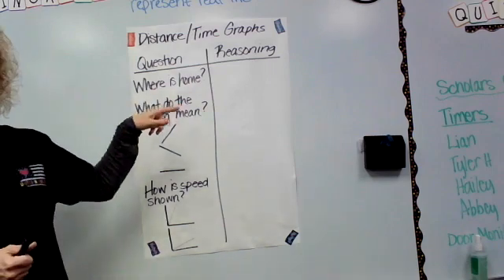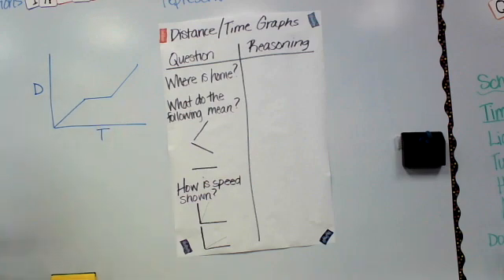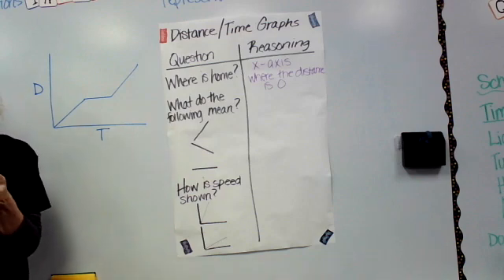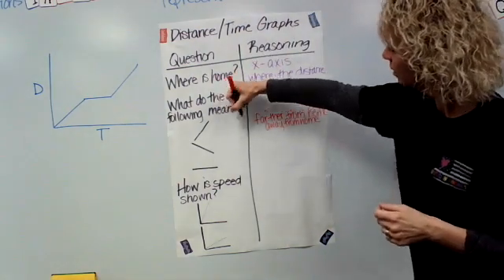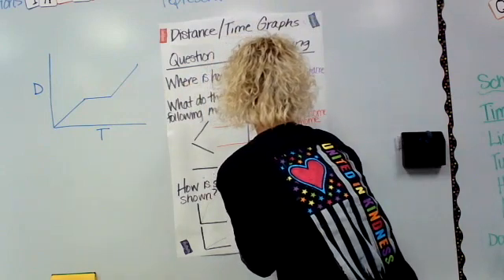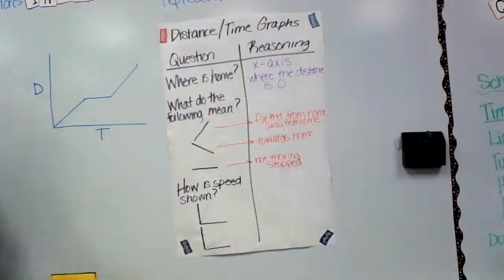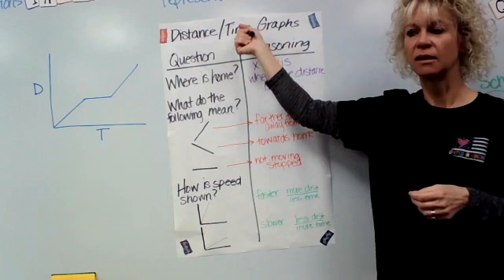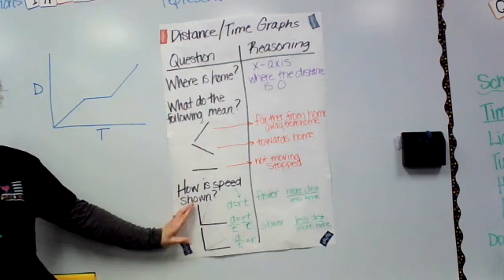Distance Time Graphs Anchor Chart